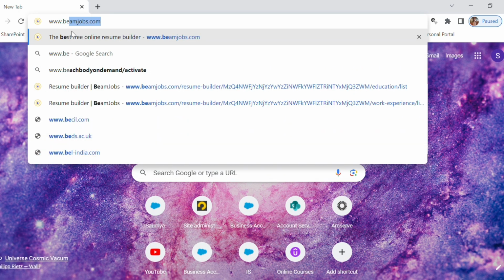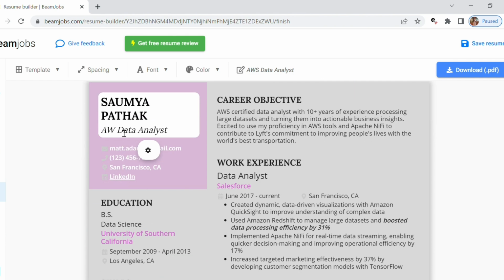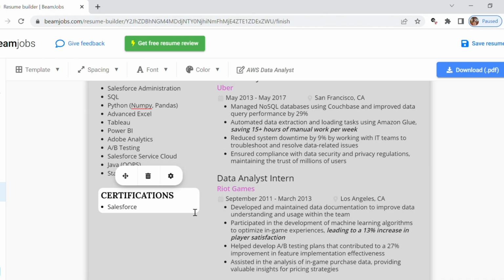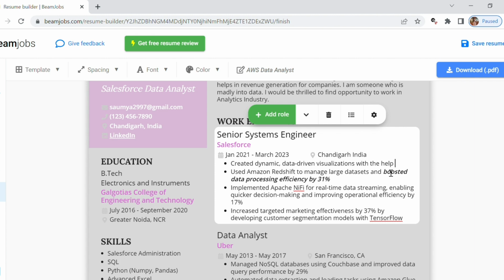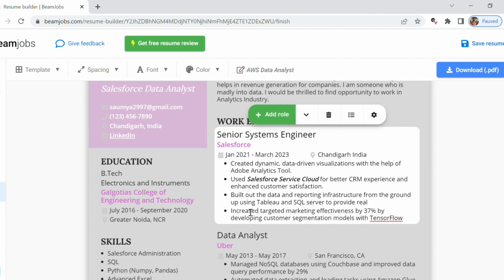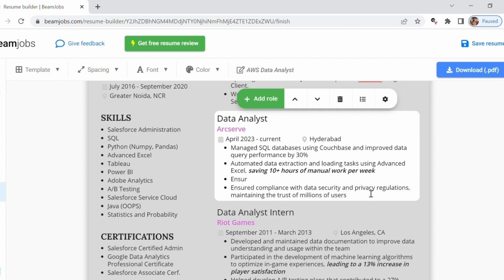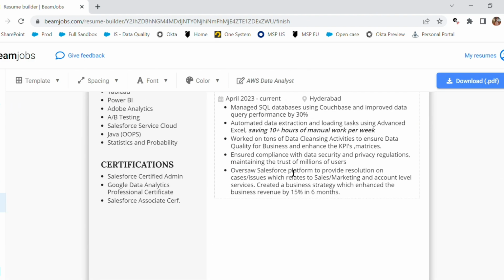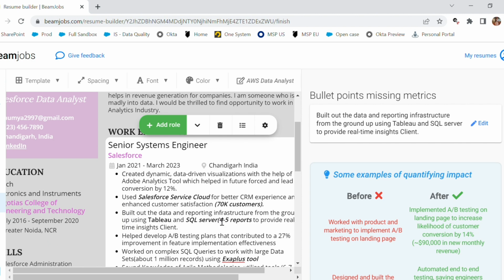Create a killer DATA ANALYST resume with me | This gets shortlisted 😮